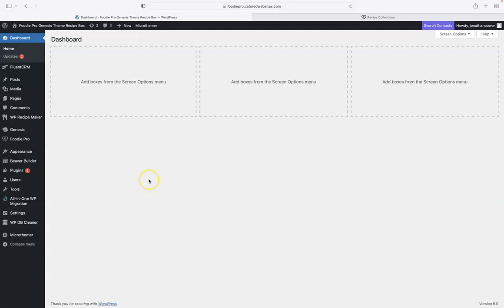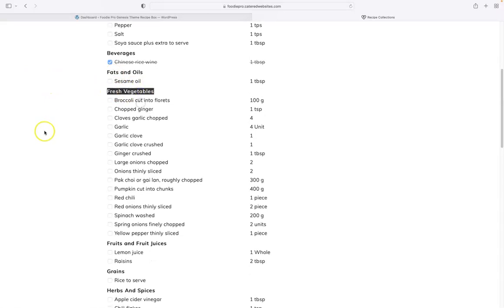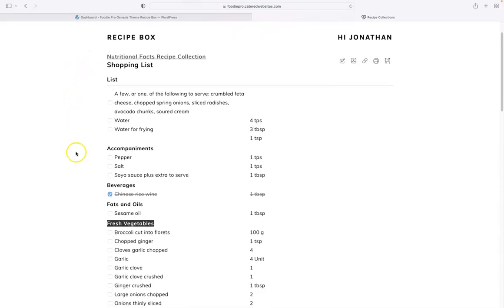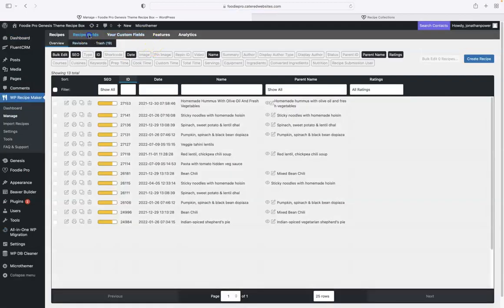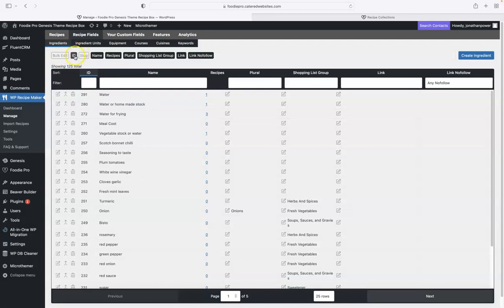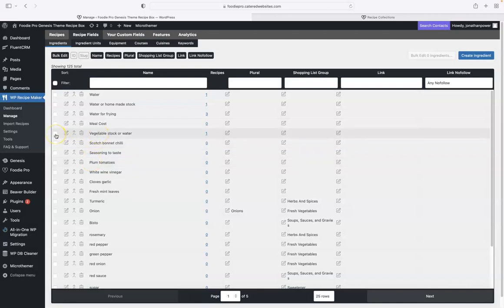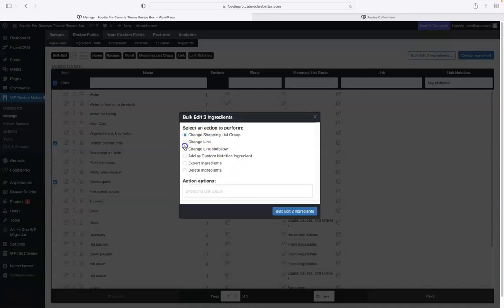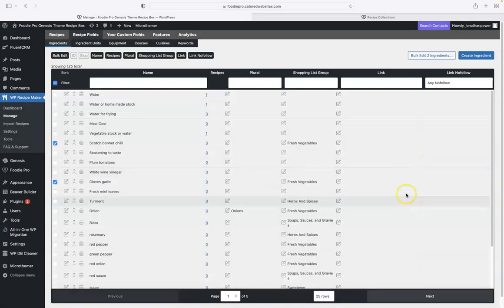Part 11. Recipe Membership Website. Ingredient groups in WP Recipe Maker.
This is a great feature to group similar ingredients together into groups on the shopping list. It'll make shopping as stress free as possible for your recipe box members.